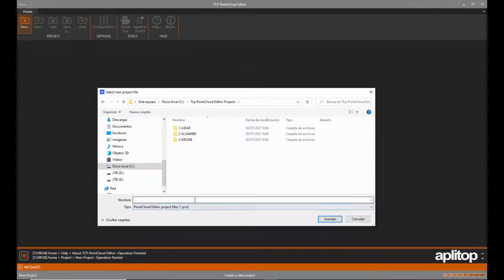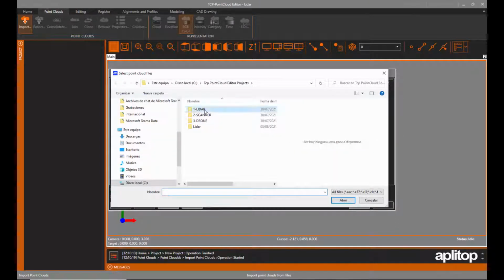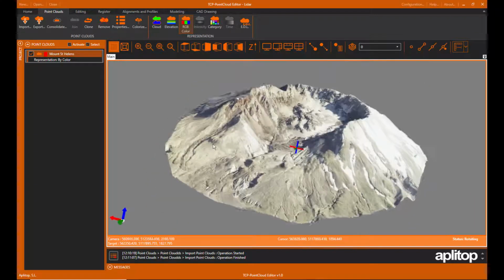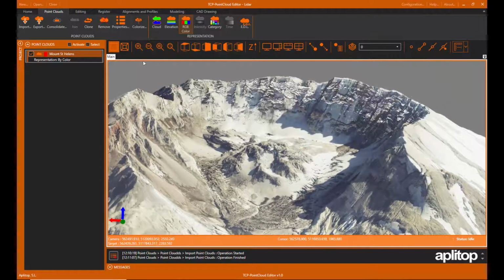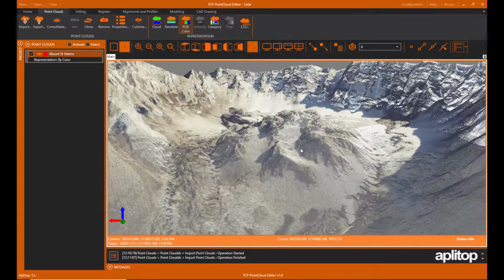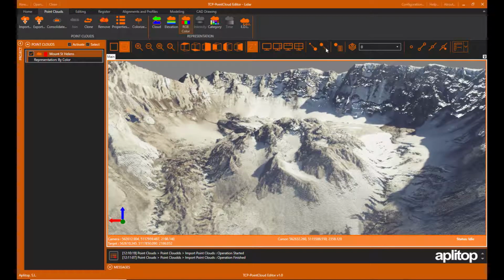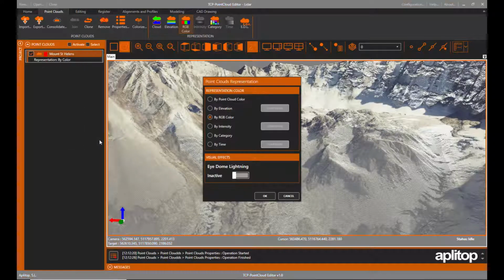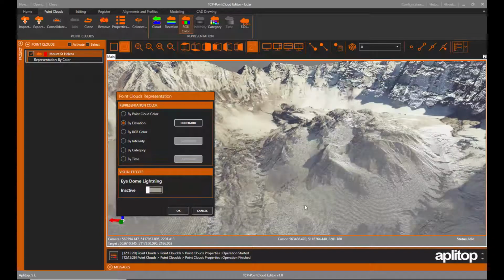Tcp PointCloud Editor | How to create a new project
In this video we are going to learn how to create a project with Tcp PointCloud Editor, import a point cloud and the basic visualization controls.

First, we will create a project and import a point cloud from LIDAR in LAS format. Next, we will experiment with the display controls. Later, we will consult the properties of the cloud and change the symbology of the cloud based on the elevations of the points.